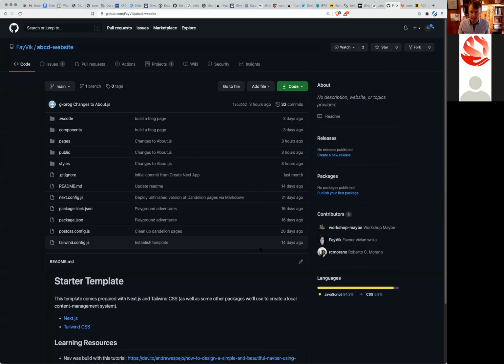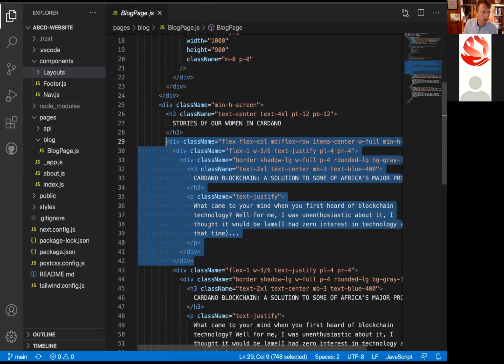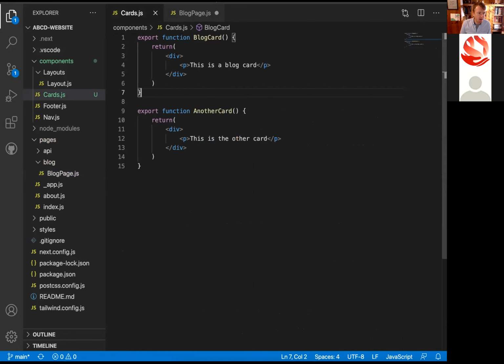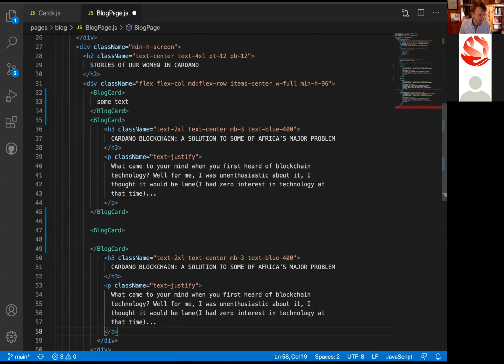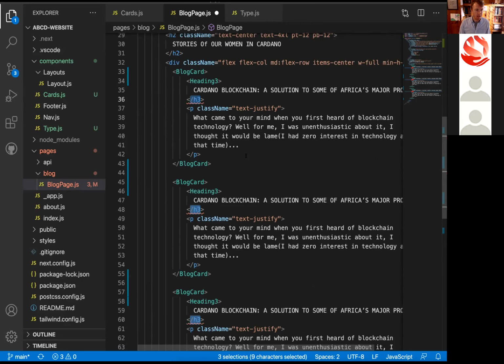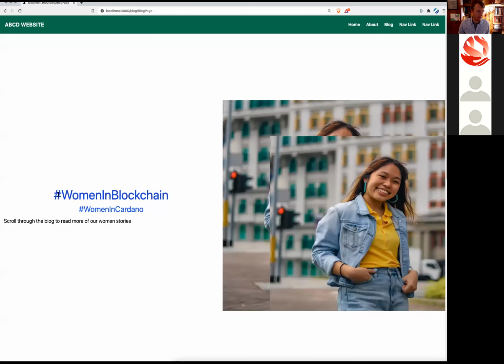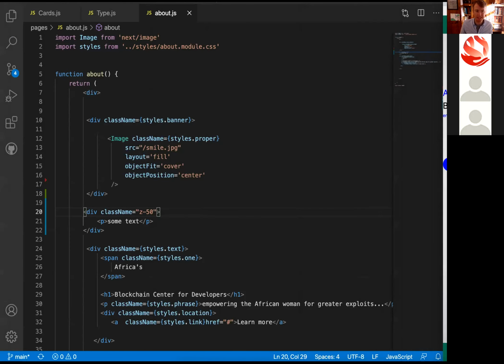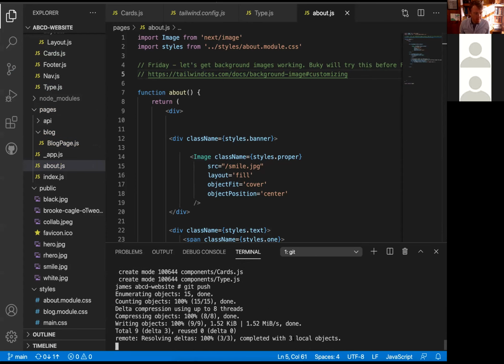POA x Gimbalabs Dev Course Session 2.03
We are collaborating to create a web site for the African Blockchain Center for Developers.

Gimbalabs is building a structure as we use it. We're currently testing organizational models (and a whole lot more), and all are welcome to participate.

Updates for this course are posted in Discord on poa-dev-course-1